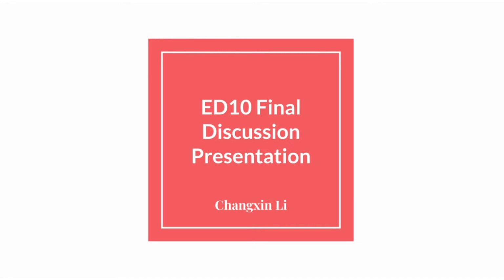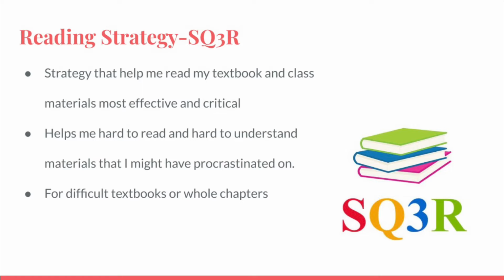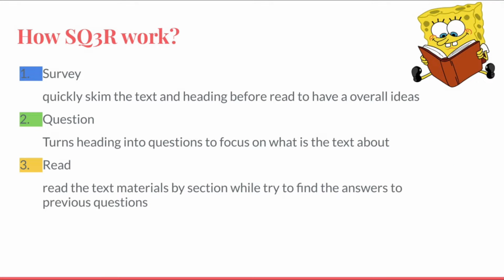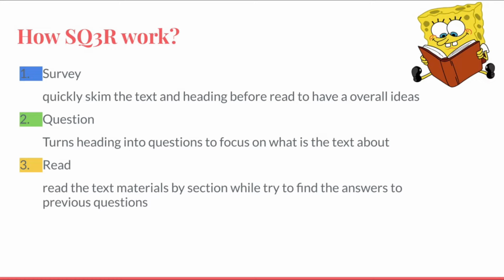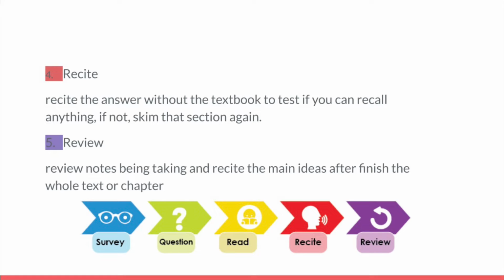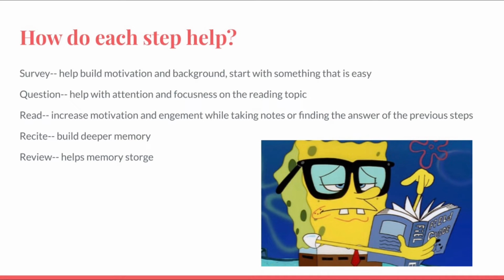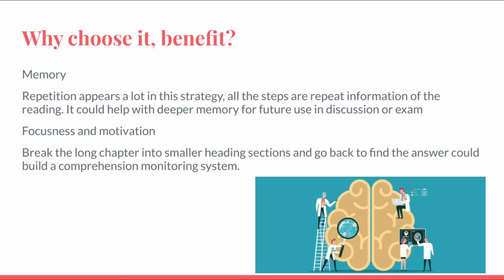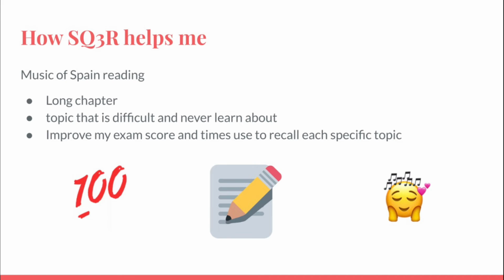EDUCATION 010 Changxin Li